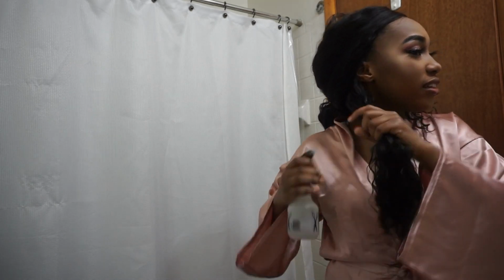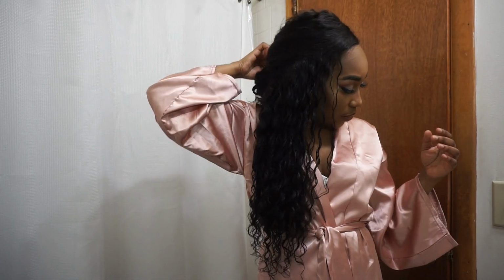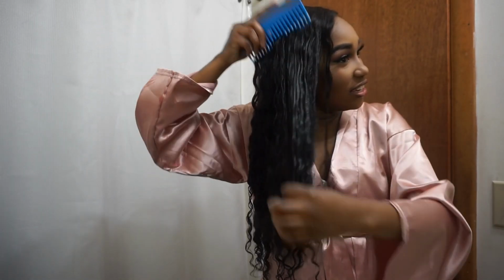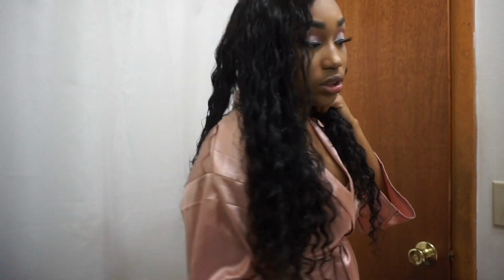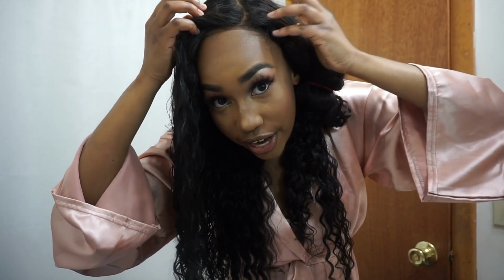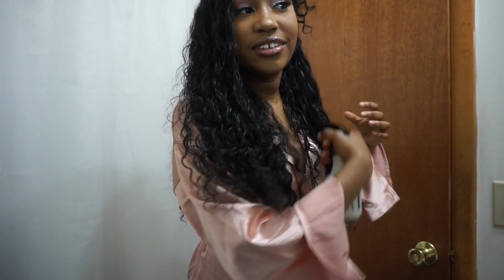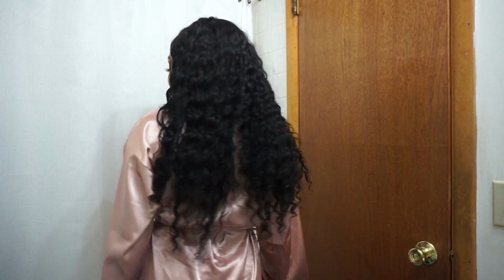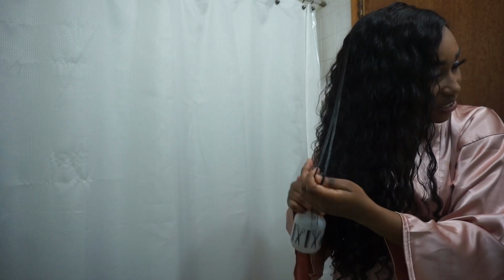CURLY HAIR ROUTINE & CHEAP ALIEXPRESS HAIR 3 MONTH UPDATE ft CRANBERRY HAIR 2019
Hey guys! In this video I show a routine of how I define and moisturize my cheap deep wave curly aliexpress hair and give a 3 month update on my cranberry hair that you guys loved.

Hair: 20 inch closure, 20,24,24 inch bundles
Brazilian deep wave

products:
Mousse:

leave in: